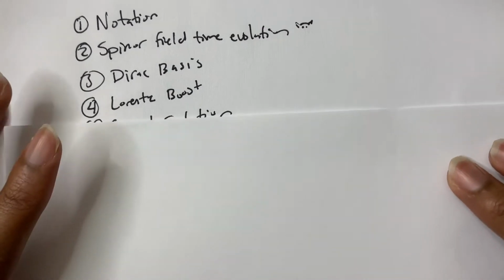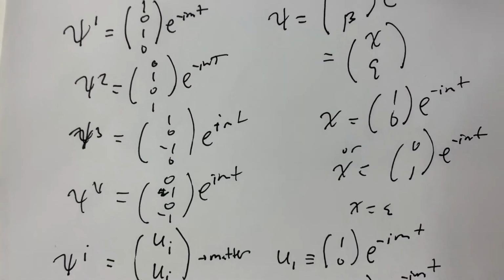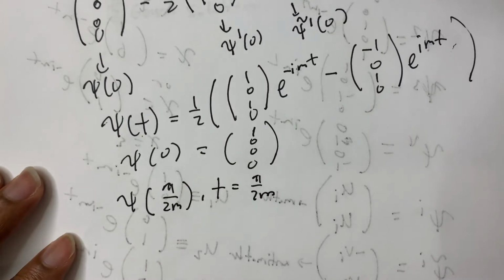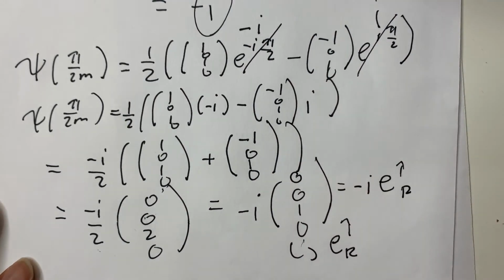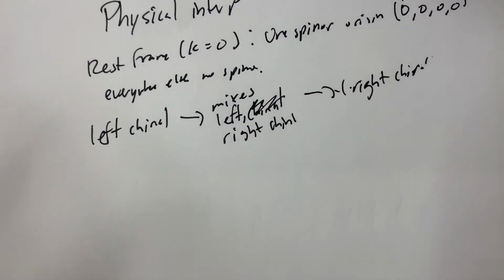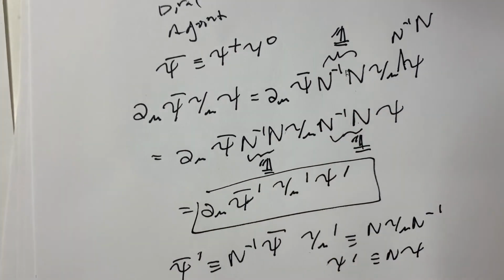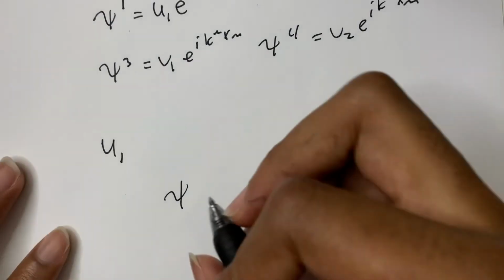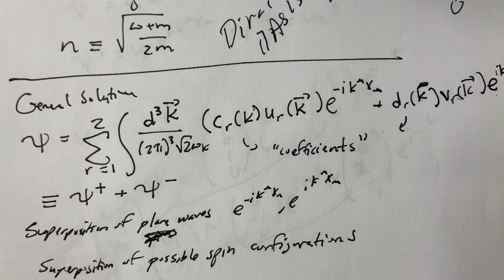Quantum Field Theory 1d: Dirac Equation Solution II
In this video we solve for the time evolution of a Dirac spinor, then comment on the physical meaning of the “chiral oscillations”. We also talk about a change of basis from the chiral basis to the Dirac basis to make our general solution to the Dirac equation easier to write. If you guys liked this video, consider sharing. Thanks!